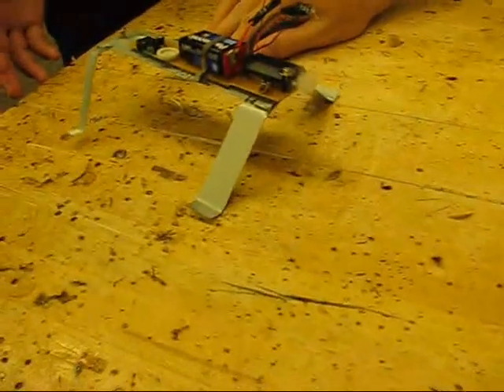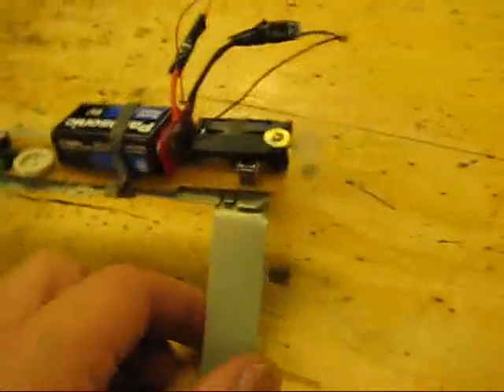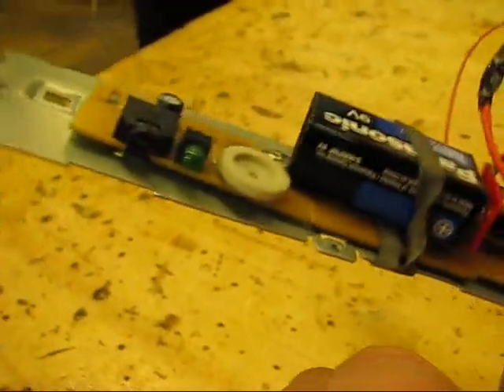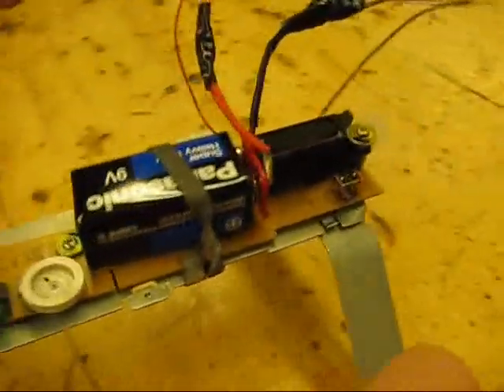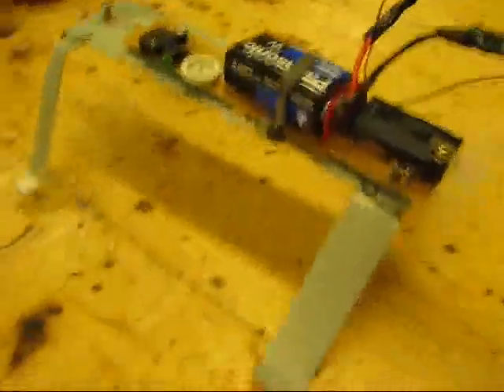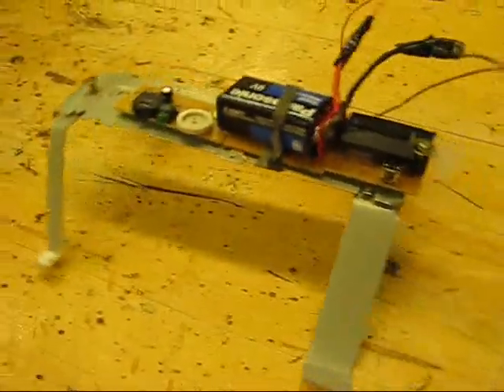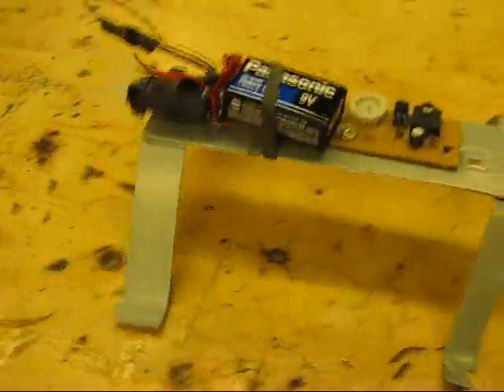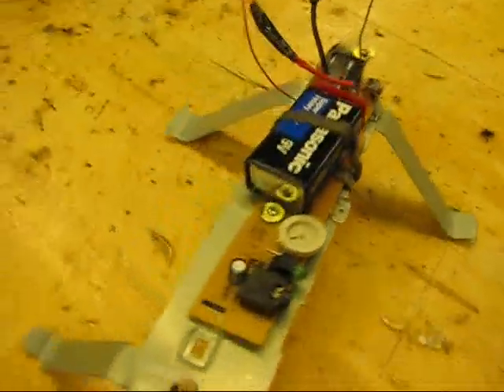Nick's vibrobot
Nick made this rattley vibrobot in my Robotics class. The parts came from scavenged cd drives and the 9 volt battery snap was harvested from a dead battery. He used the bending brake and foot shear to fabricate the metal for the body and the legs.

Here is info on the cd drive aspect of the project